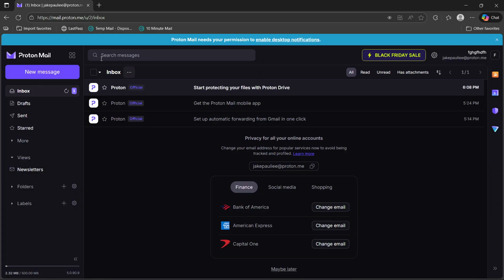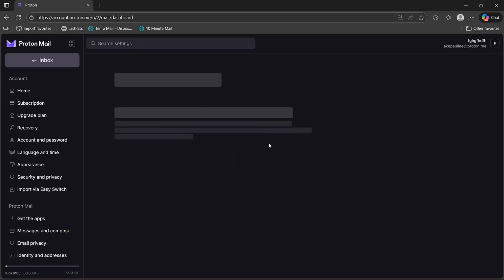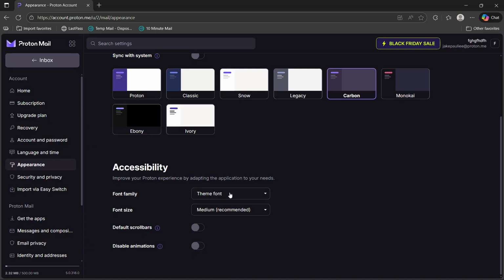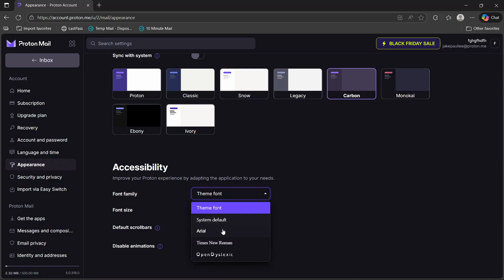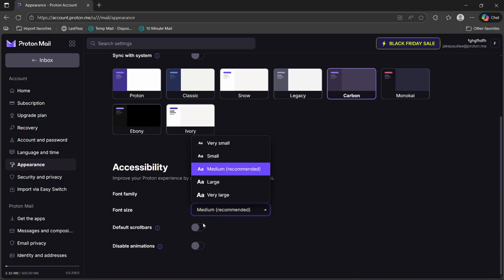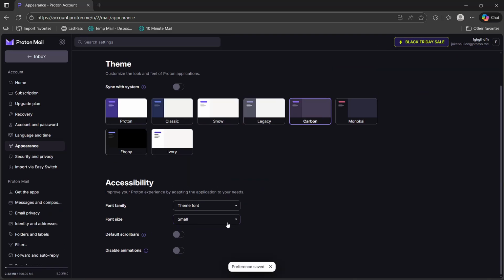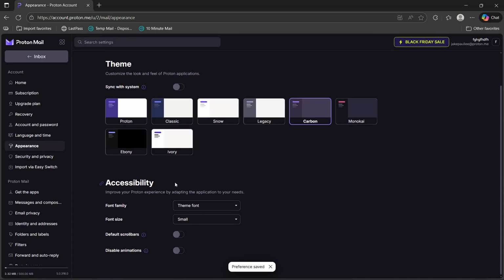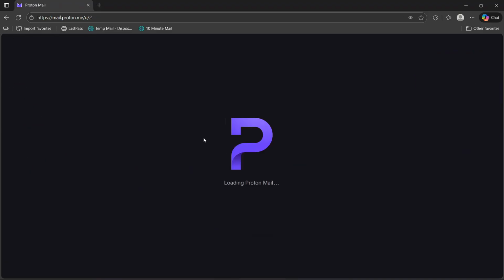How to Customize Font Settings on Proton Mail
In this video, I'll show you how to change text appearance on proton mail. The method is very simple and clearly described in the video. By following all the steps in the video, you'll be able to easily learn how to change text appearance on proton mail.